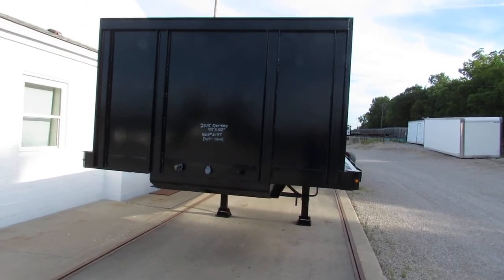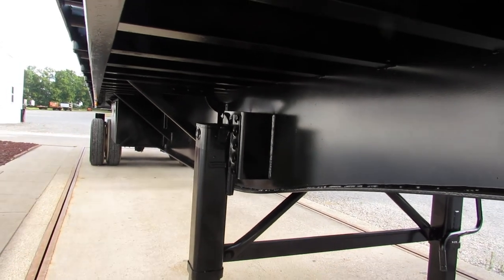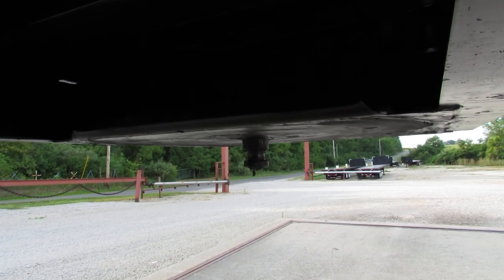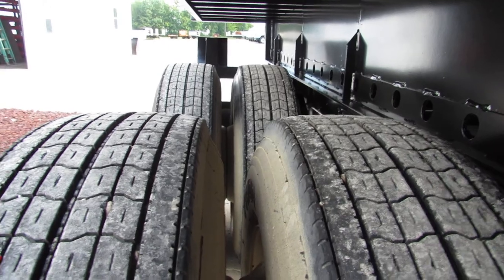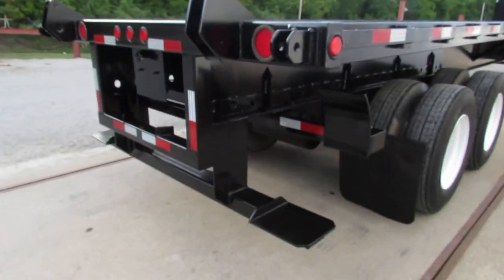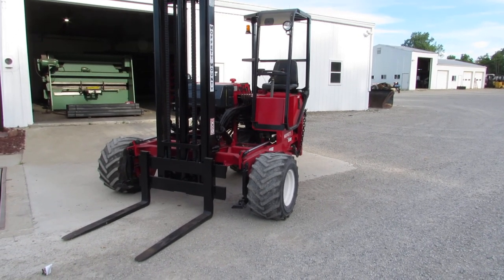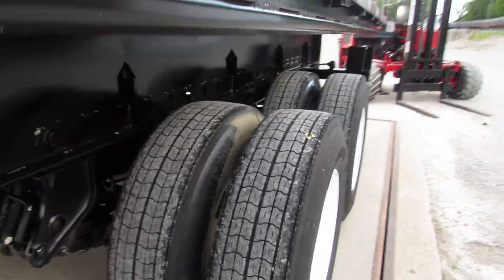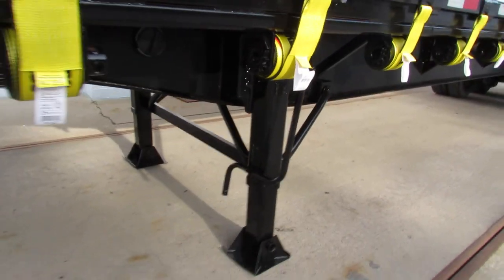2015 Dorsey Flatbed 45'x102" Flatbed Piggyback Forklift Moffett/Princeton Trailer For Sale stk6184gg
Call - 2015 Dorsey 45' x 102" Moffett/Princeton Forklift Trailer For Sale. (Moffett Pictured is NOT Included in Trailer Price) 45' x 102" Flatbed Trailer with Moffett/Princeton Universal Mounting Kit, Spring Tandem Slider, 8 Like New 22.5 tires , approx. 90% brake & drums, Steel/Wood Floor (Complete Replacement), New Headboard, New Toolbox, New Paint, New Sliding Straps, Ratchets, and DOT Inspected. Don't miss out on this 2015 Dorsey 45' x 102" Flatbed Moffett/Princeton Piggyback Forklift Trailer with Universal Mounting provision. Folks here is a sharp 45' x 102" Moffett/Princeton flatbed trailer and is ready to haul your products now. You can rest assured that this 2015 Dorsey 45' x 102" Flatbed Moffett Forklift Trailer was built to attach a Moffett or Princeton forklift of your choice, don't settle for a piggyback forklift trailer that someone slapped together when you can have the best at an affordable price. This 45' x 102" flatbed trailer is DOT inspected, has Excellent rubber and brakes. Folks flat bed moffett trailers are hard to find all setup with tool box and sliding winch tie downs. We have several of these units in stock, We also have a very good selection of piggyback forklifts for sale such as M5000 Moffetts, PB50 Princeton's just to mention a few. Please give us a call as we would love to supply you with your next piggyback truck or trailer mounted forklift. Get a free quote or check out our truck-mounted piggyback forklifts, trailers and trucks today!